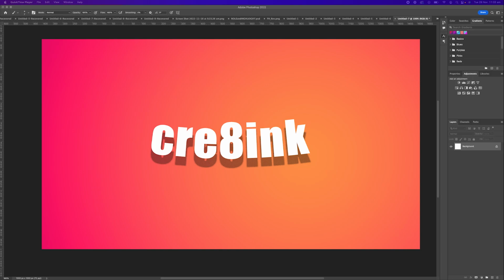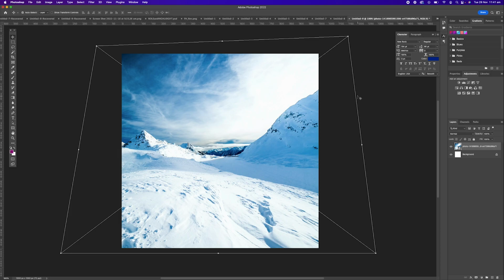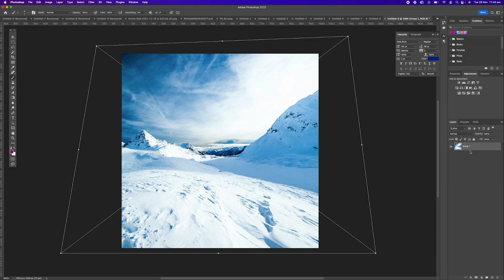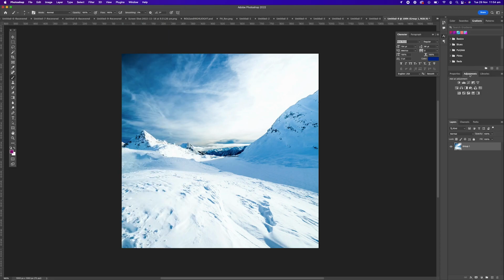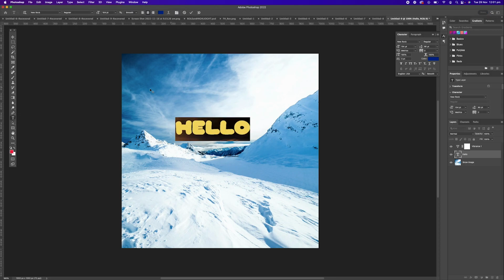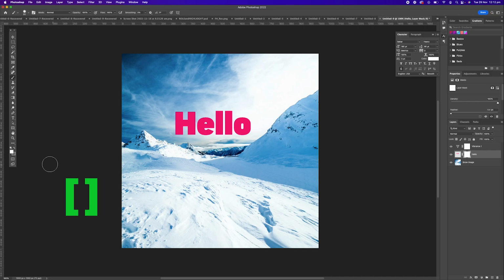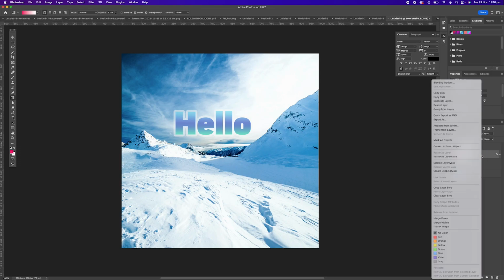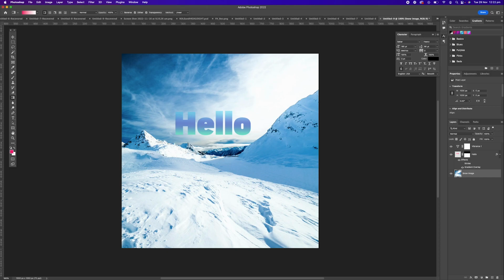Photoshop for beginners - 7 Minute Tutorial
All you need to know about Adobe Photoshop 2023 In 7 minutes. I'll cover the very basics along with some interesting tools and effects and colour correction to get you on your way with improving your Photoshop skills!